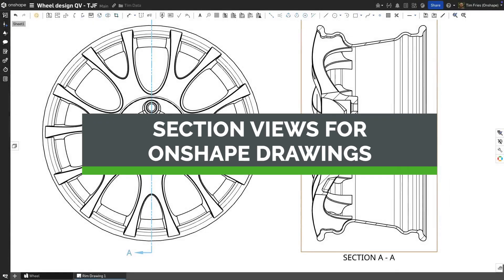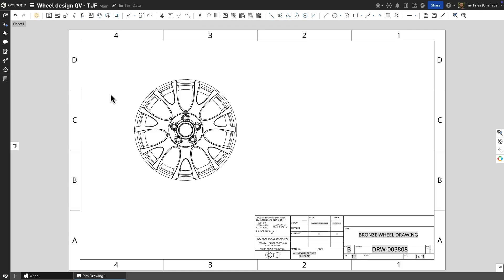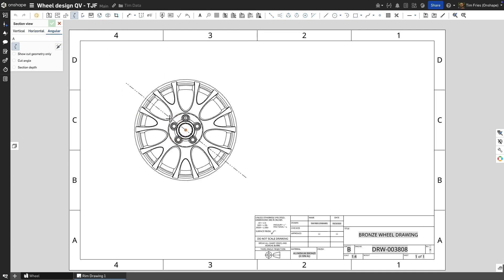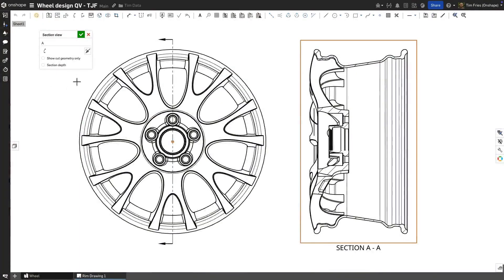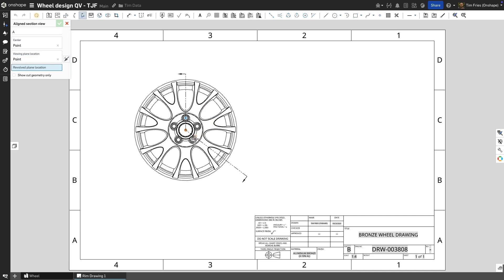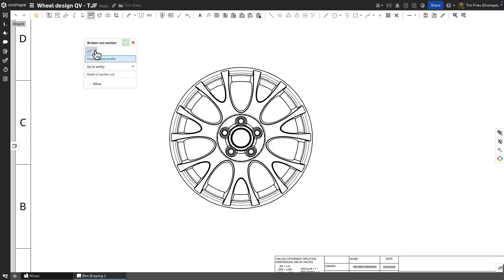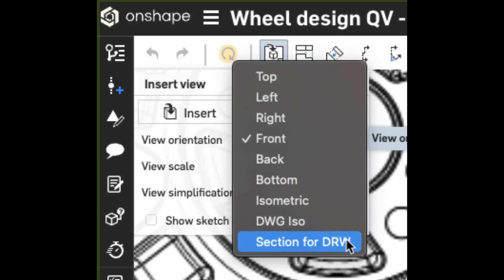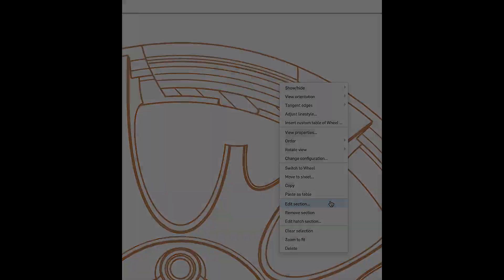Section Views for Onshape Drawings - Tech Tip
Explore the different types of section views you can create in Onshape’s drawing environment. Section views are essential for documenting internal features and dimensions that aren’t visible in standard orthographic views.

What you’ll learn in this Tech Tip:
- How to create cross-sectional cuts through your designs
- 5 section view types: vertical, horizontal, angular, aligned, and broken-out
- Automatic cross-hatching features
- Display options for showing only cut faces

Whether you’re documenting assemblies or detailing complex parts, mastering section views will make your technical drawings clearer and more professional.